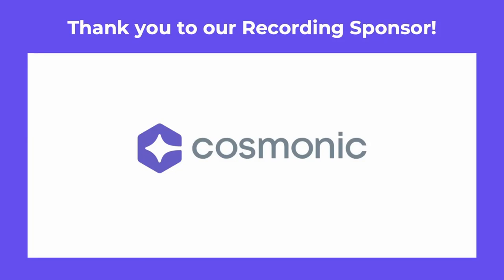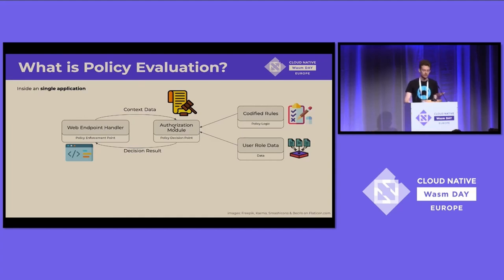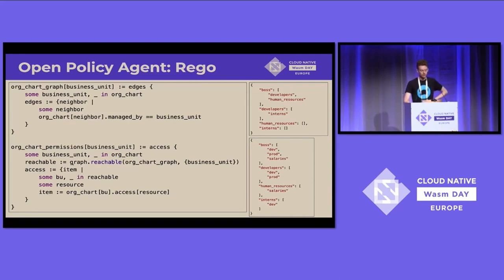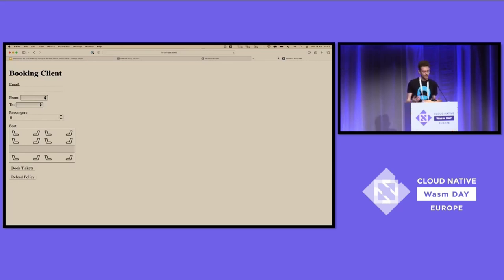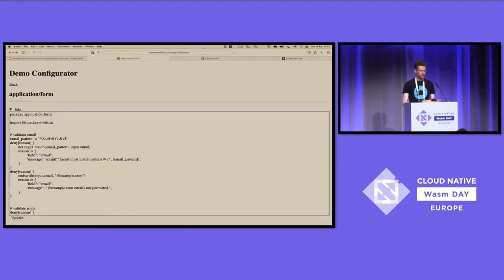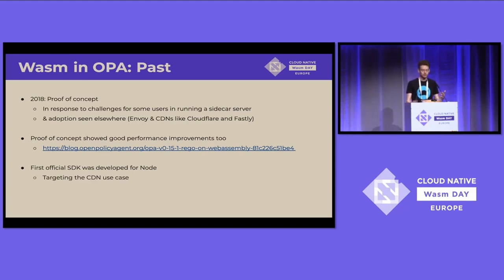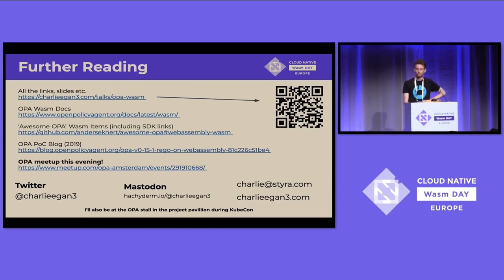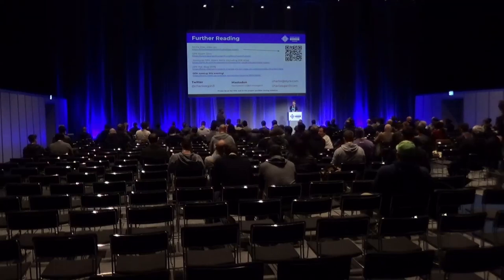Scratching an Itch: Running Policy in Hard to Reach Places with WASM & OPA - Charlie, Styra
It’s 2023 and we’re at the point where we can run Wasm almost anywhere. Crucially, Wasm can be run in some places where others can’t follow. This makes Wasm an important tool if we want to standardize logic. We want to standardize the enforcement of business rules across the stack - from servers to smart phones. What if we could use the same language everywhere, new logic could be pushed out from a central location and we could deliver feedback to users immediately? We can achieve this using Wasm and Rego - the policy language of The Open Policy Agent project. Wasm is at home in many different environments, in this demo, we will show a proof of concept where we compile business rules in Rego into Wasm modules suitable for distribution to every policy decision point in our stack.